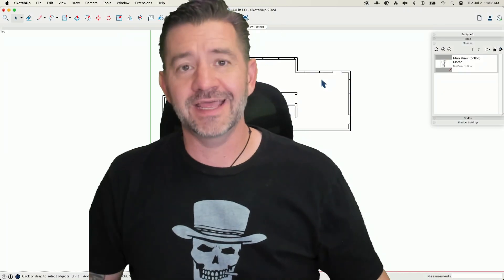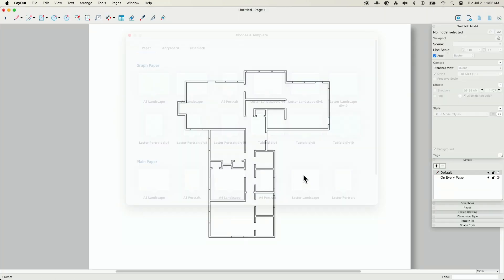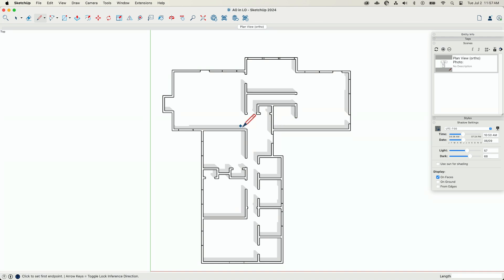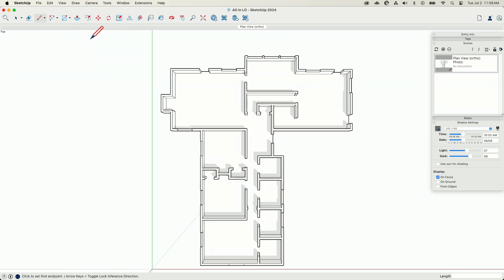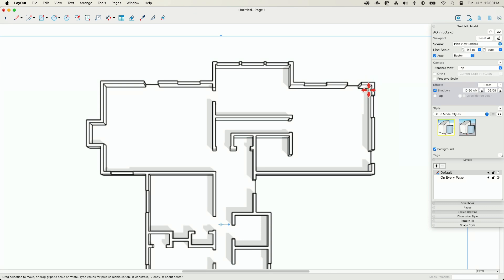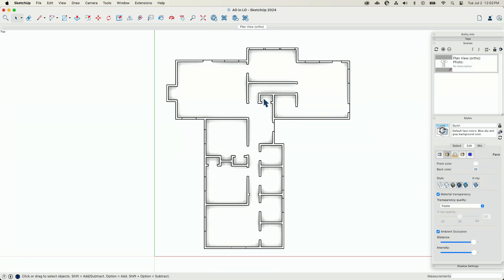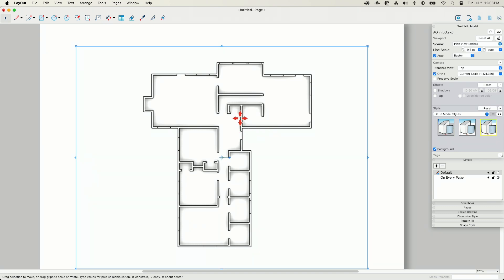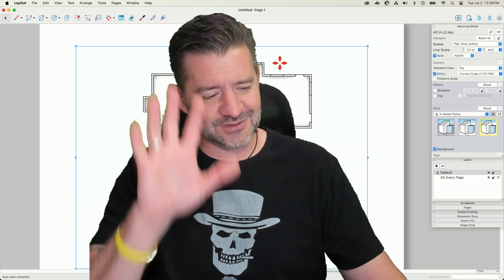3 Ways to Take Your Floorplans to the Next Level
What's worse than a boring, flat floorplan? Nothing! That's why Aaron want's to share some ideas that you can use today to take your LayOut floorplans from plain to perfection!